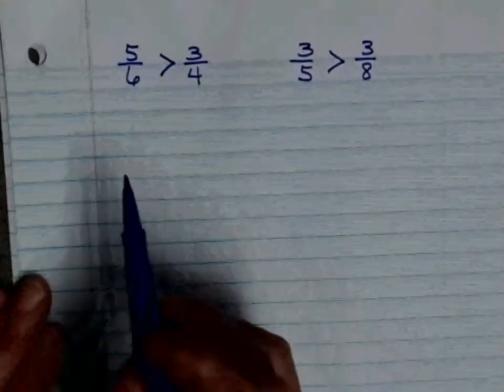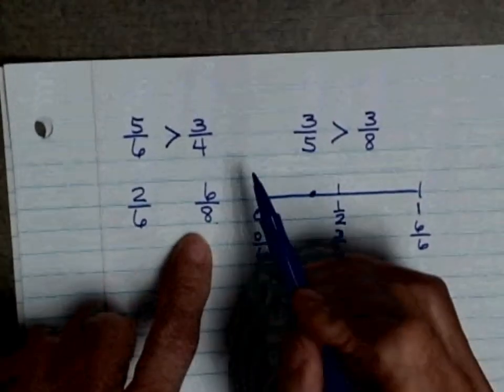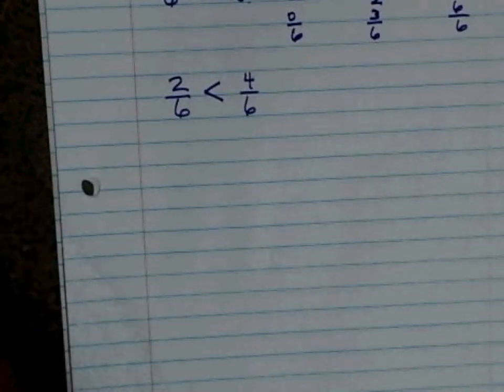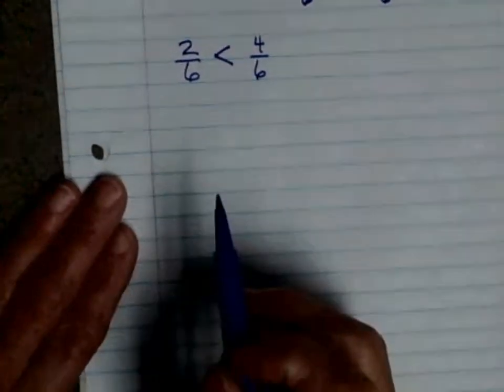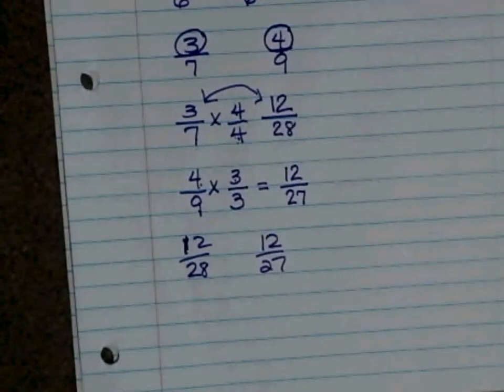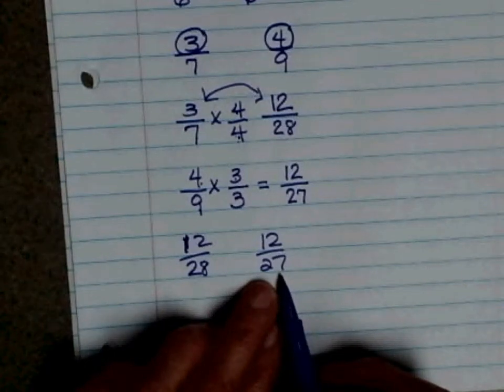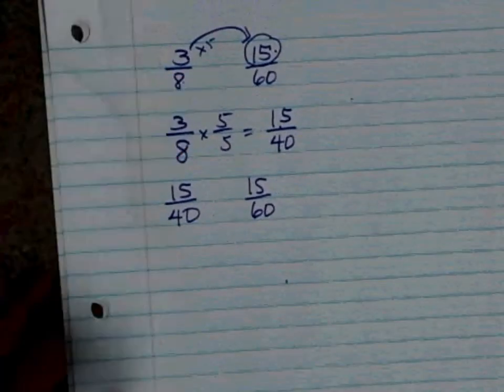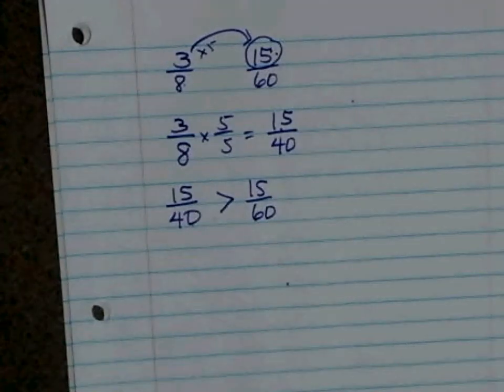Creating Equivalent Fractions with Like N or D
Comparing Fractions Strategy #5